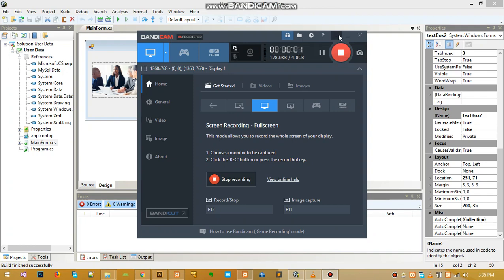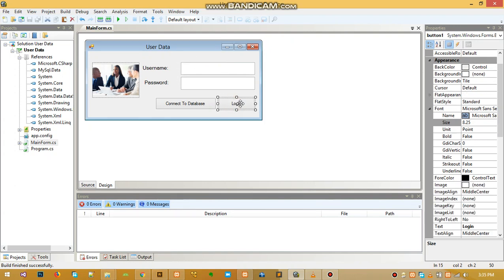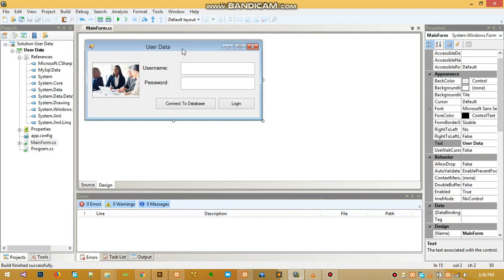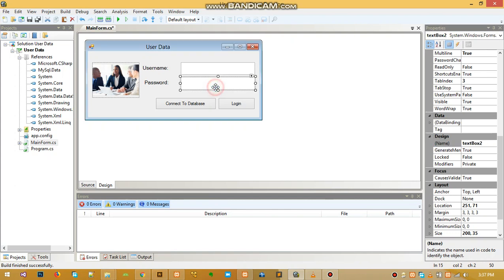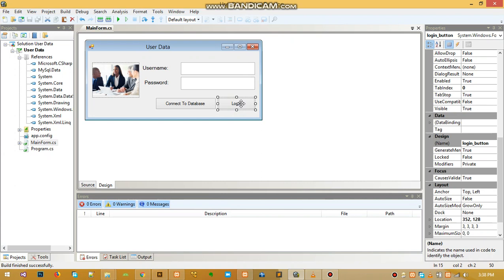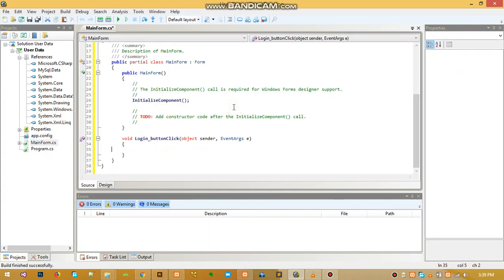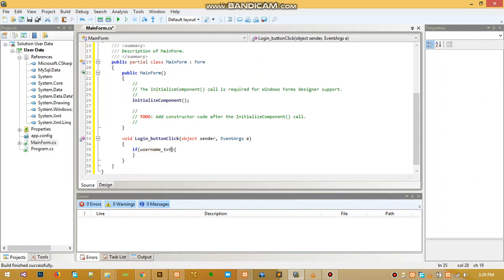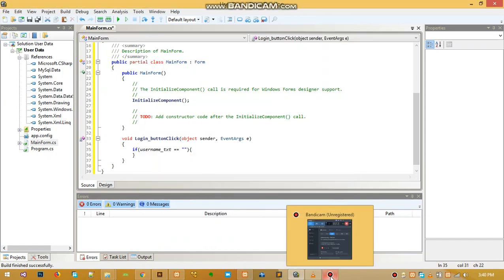C# tutorial 6 Using Sharp Develop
In this tutorial i will show you how develop a C# application where you login using static data inSharp Develop and SQL. Enjoy.